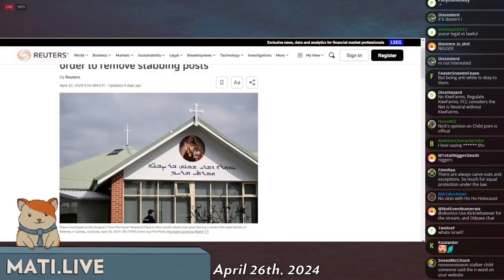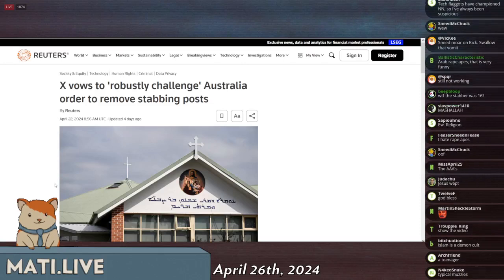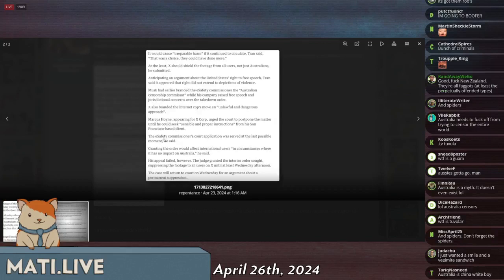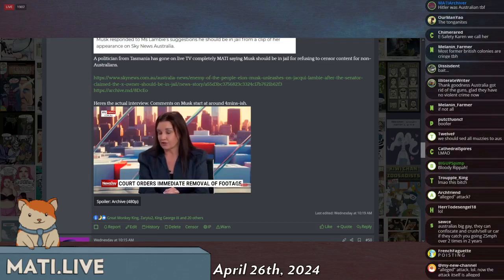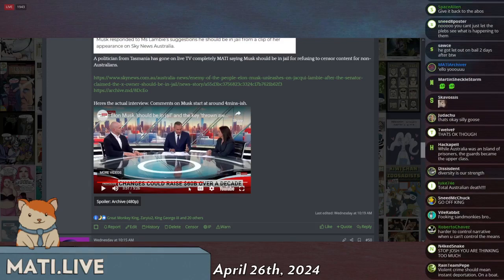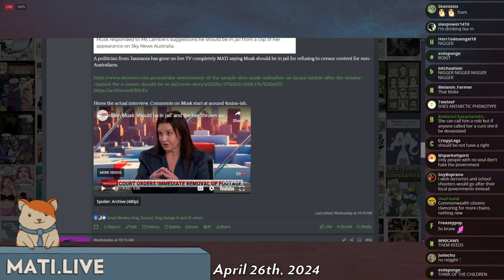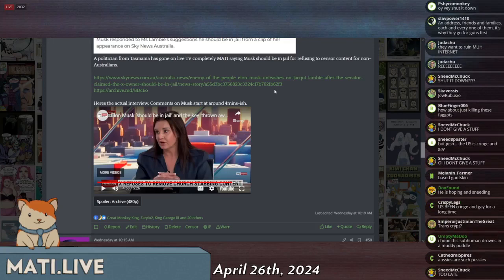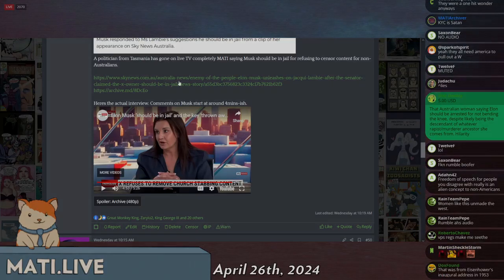Australia: world police - Mad at the Internet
Australia continues doing what is does best, being cringe and gay.

Clip taken from:
Mad at the Internet (April 26th, 2024)